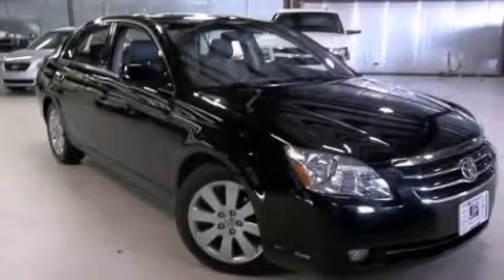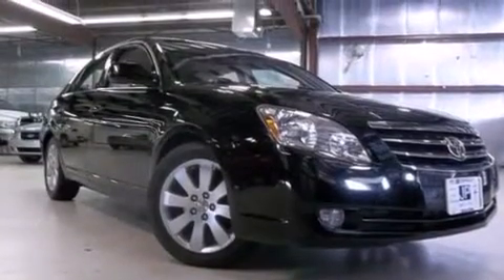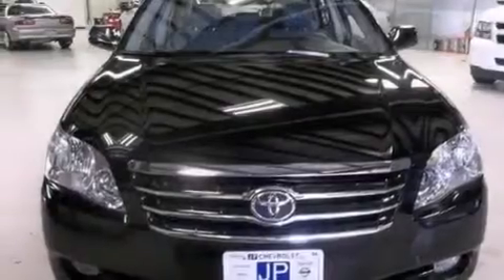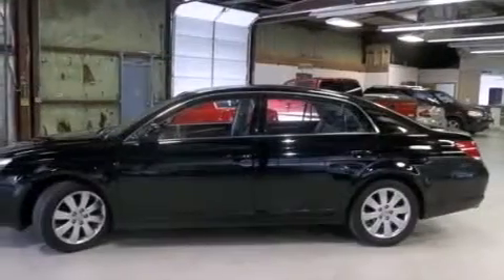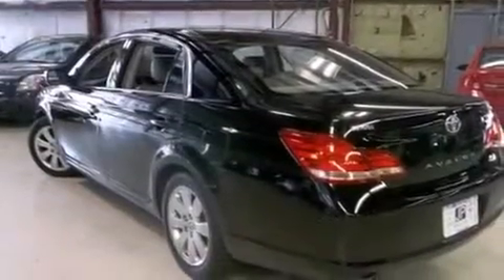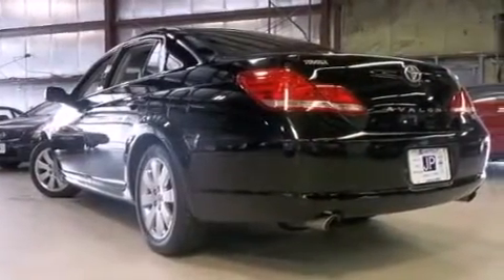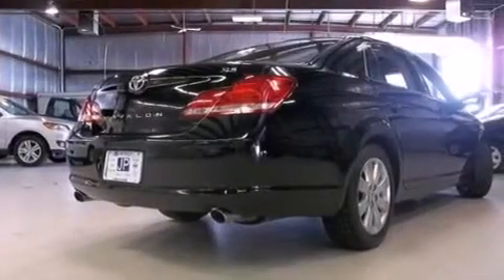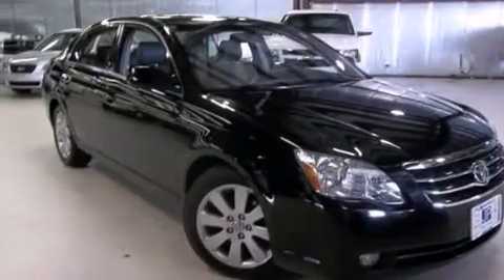2007 Toyota Avalon Peru IL 61354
We have been honored to serve the Peru IL area , we promise that your experience at our dealership will exceed your expectations ! Year : 2007 Make : Toyota Model : Avalon Engine : Gas V6 3.5L/211 Trans .